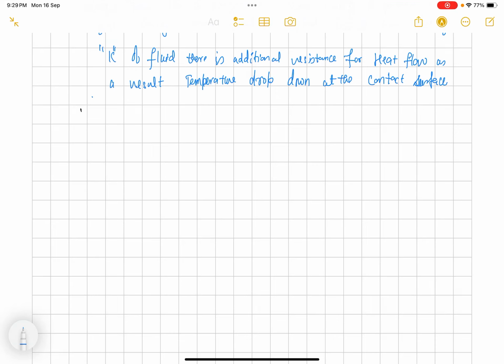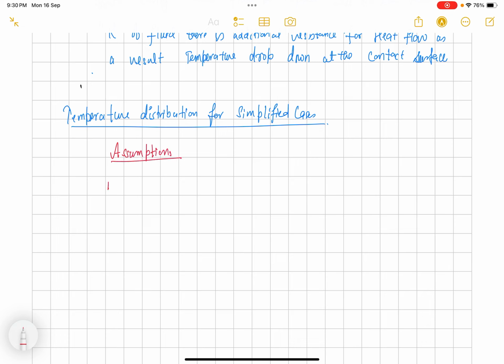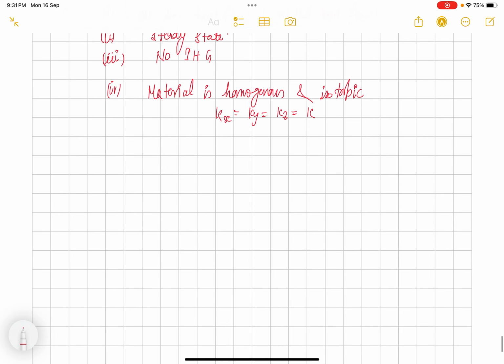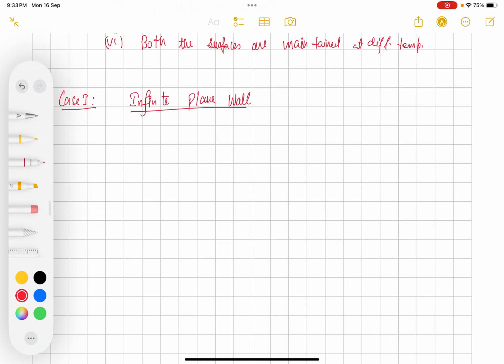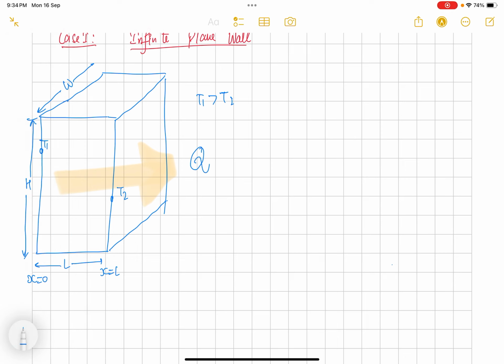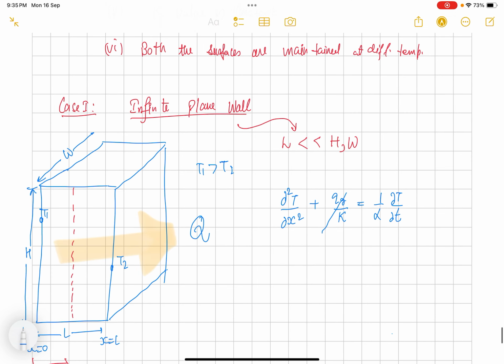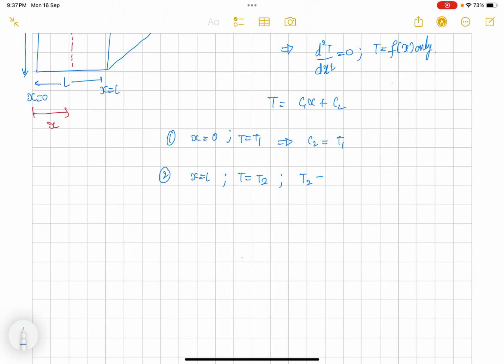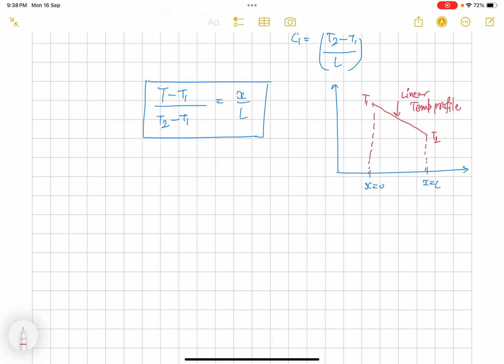7 .) Steady state temperature distribution for infinite plane wall